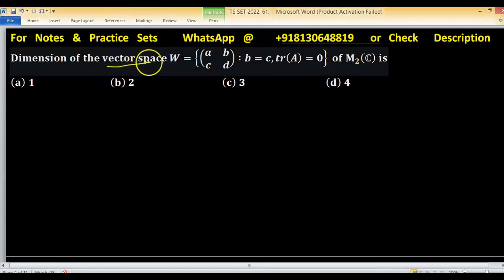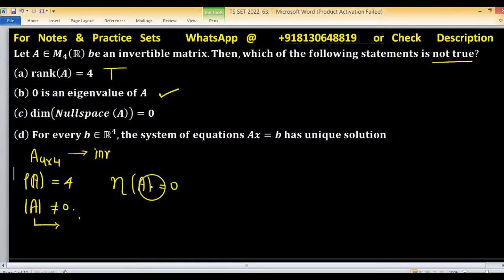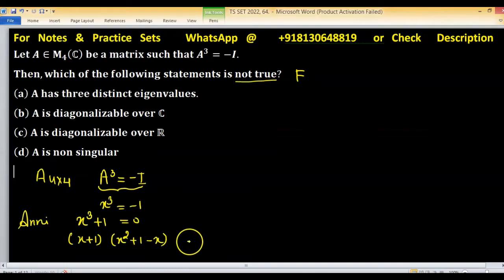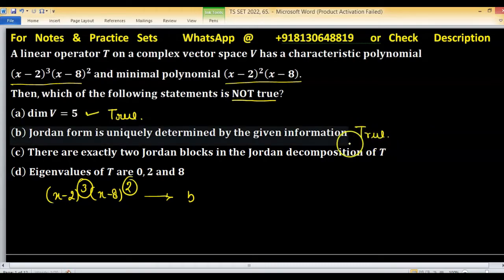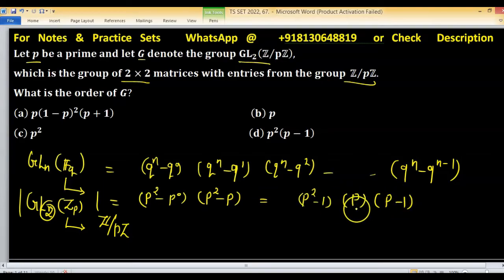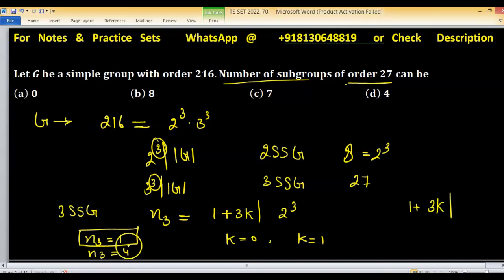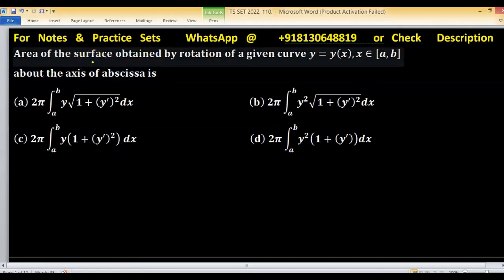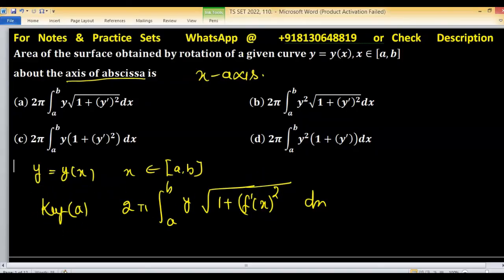TS SET 2022 PYQ Solution || Telangana SET Exam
1. Linear Algebra 1000 MCQs based practice set.

2. Abstract Algebra 500 MCQs based practice set.

3. Real Analysis 1000 MCQs based practice set.

4. ODE 733 MCQs based practice set.

5. Kerala PSC HSST Mathematics pyq solution download

6. BHU Pet Mathematics Previous Year Question Paper Solution.

7. MH SET Mathematical Science PYQ Solutions

8. SSB Odisha PYQs solution

9. TS SET Mathematics Previous year Question Paper solution

5 Essential TS SET 2022 PYQ Solution to Ace Your Telangana SET Exam in 2024
TS SET 2022